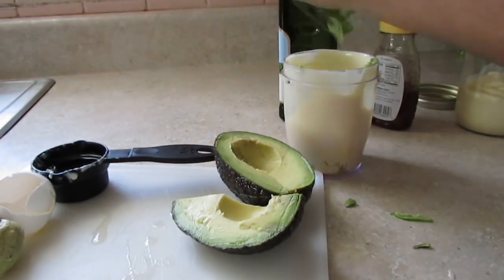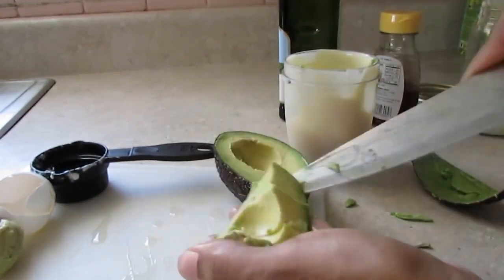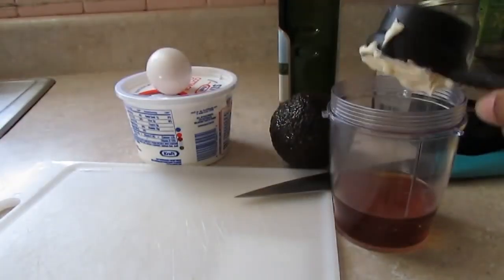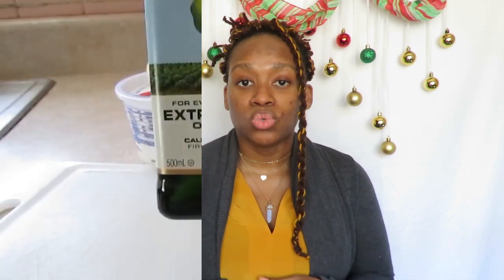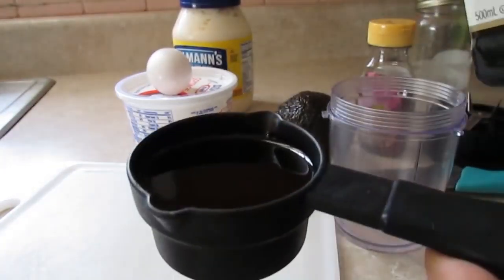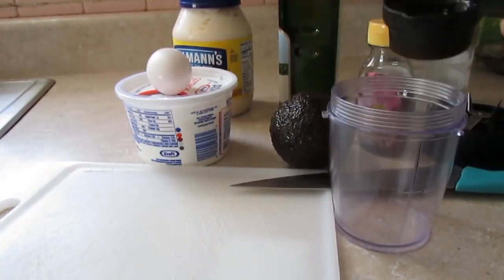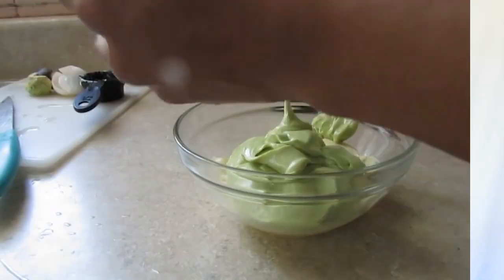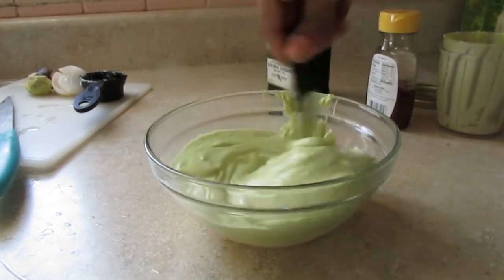Day 20 of 31 Days of XMAS! || 5 Tips When Mixing You D.I.Y Oils and Products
It is not just about mixing ingredients that sound good together, its about measuring a good amount for results and mixing products that blend well together.

My Suggestions:
For every 1oz of carrier oil, you use drop about 12 drops of carrier oil
Deep conditioning or other treatments:
Every 1 cup of based products ( mayo, egg, cottage cheese ect.) add about 2 to 4  tbsp. of carrier oil and 4 to 8 drops of essential oil of your choice
One rule of thumb: Mix a small batch of all products together to make sure they work together before mixing a big batch

Day 14 of 31 Days of XMAS! || Tired of Your Natural Hair? 3 Tips You Need To Know

Day 19 of 31 Days of XMAS! || 10 Natural Hair Rules Your Curls Can Thrive

- Shampoo The Scalp

- Condition The hair and scalp

- Rinse With Apple Cider Vinegar

- Leave In Conditioning Repair Cream by Cantu

- Eat Iron Rich Food

- Paradise Herbs, ORAC-Energy, Earth's Blend, One Daily Superfood Multivitamin, With Iron, 60 Vegetarian Capsules

A lot more other delicious food are available to eat and add some much needed iron in your body

Protect your hair with a Satin Line Crochet Hat